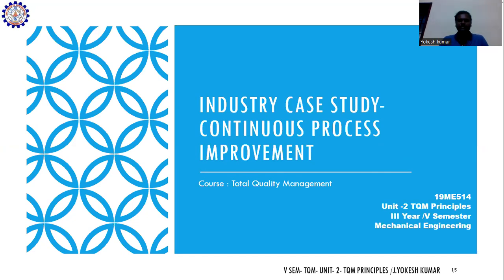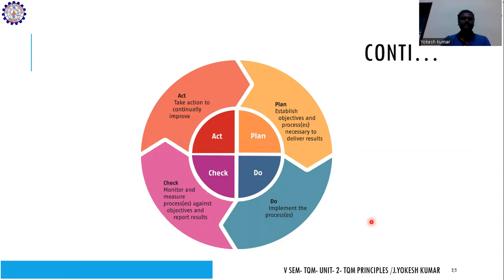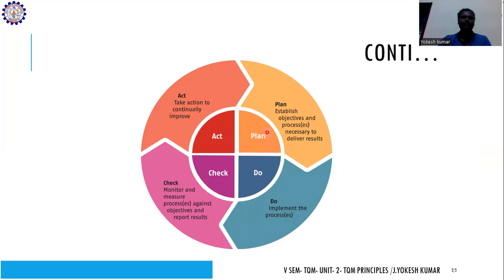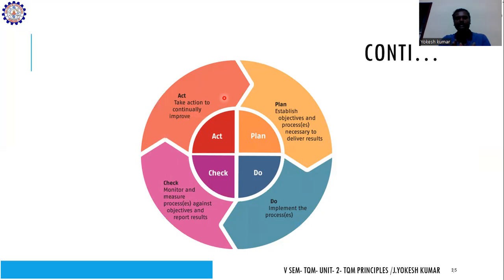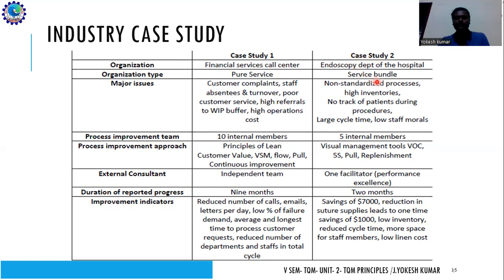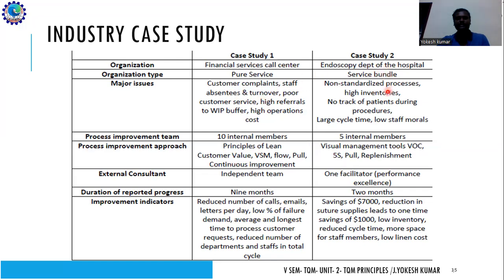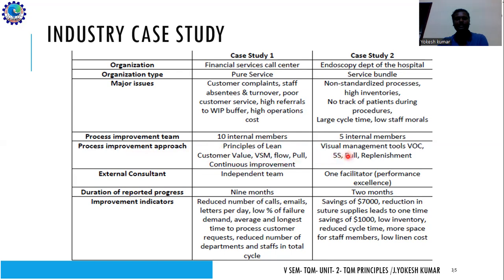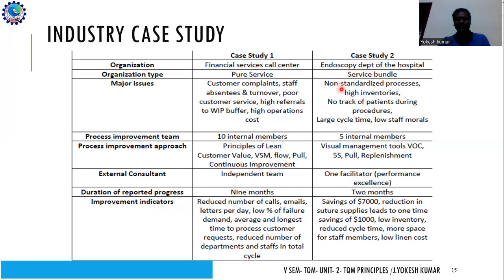Industry case study Continuous process improvement | Yokesh Kumar J | SNS Institutions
This video describes the industry case studies (Financial and Hospital)